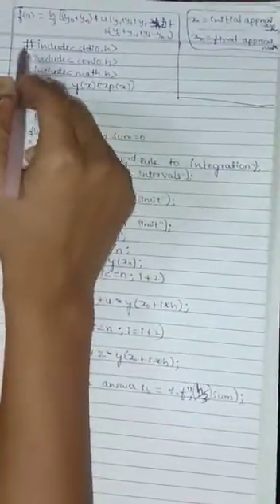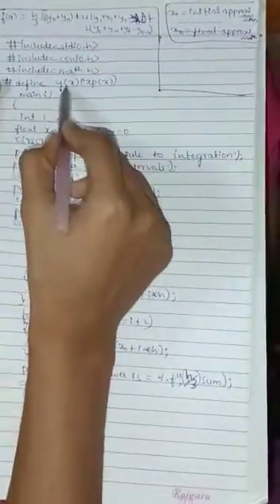1\3rd rule of Simpsons method by using c programming